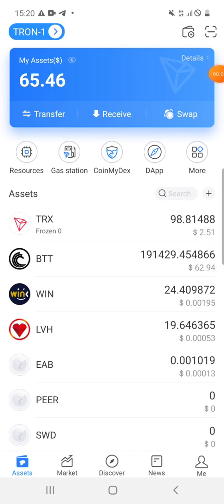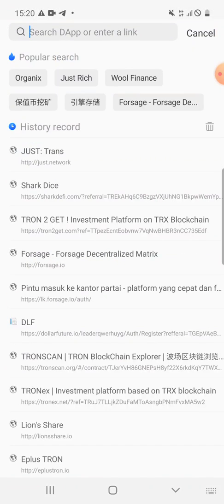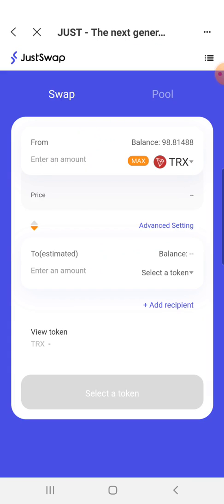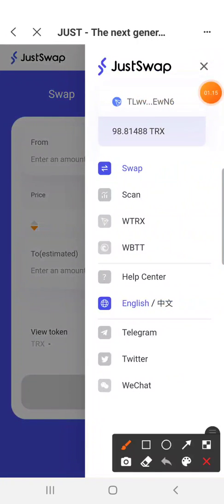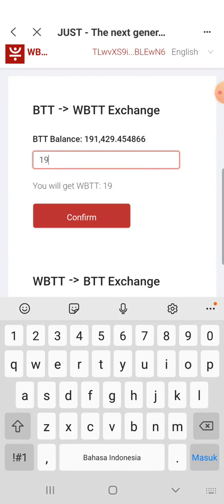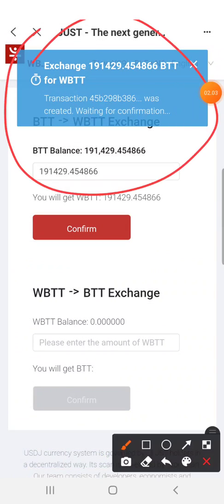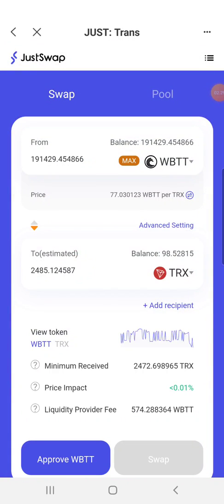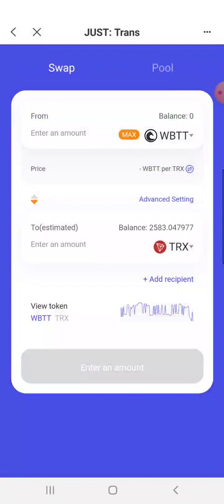HOW TO CONVERT WBTT TO BTT / BTT TO WBTT ( IN MOBILE PHONE )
just.network